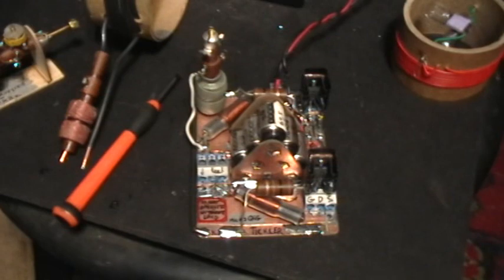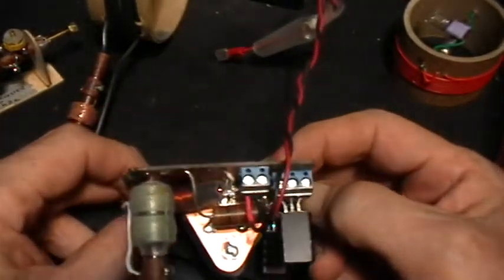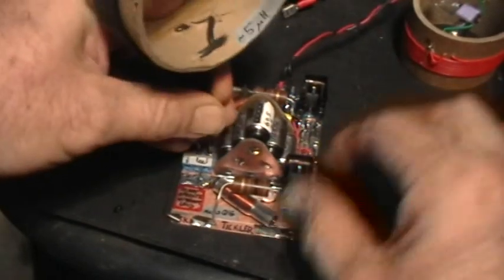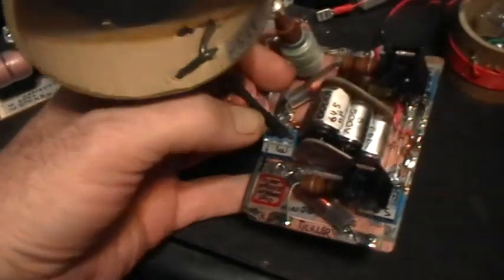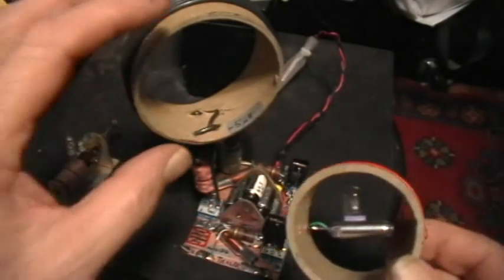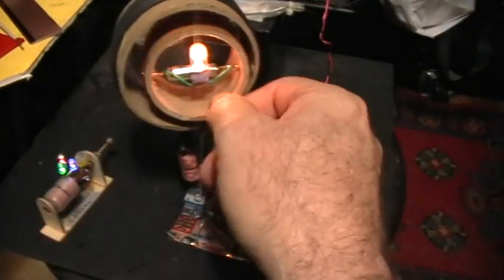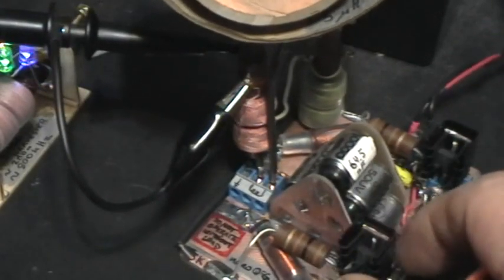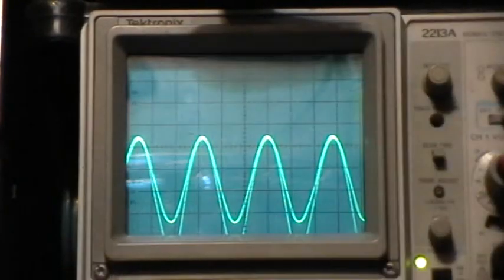Electric OU: Micro QEG Part 2: Improvements, TransVerter, Phase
Another brief demo and explanation of the improved TK MicroQEG Solid State Quantum Energy Generator.

The Florida QEG group showed a transverter transformer that allowed them to extract some of the "reactive power" in their apparatus. They were able to light a few light bulbs but never actually showed end-to-end power measurements. Nor were they or any other QEG team operating at the specified 400 Hz, so how could they hope for any OU?

Meanwhile the TK MicroQEG autoresonating Solid State Quantum Energy Generator still makes over 20 times "Overunity in VARs" over and above the measly few Watts (typically under 6) of DC power it runs on.

Here, among other things, I show the MicroQEG's TKTransverter, and use it to power a 3 Watt 14.5 volt incandescent light bulb (GE type 161) from the "reactive power" in the unit's primary coil, and the resonant wave is completely preserved.

No one can deny that the bulb is powered by Real Power, it is dissipating Real Power, and the oscilloscope shows that the Reactive Power in the Primary Tank circuit is the same as before. hence, any one can tell that the Real Power in the light bulb is coming "for free". Isn't it?

And another load, the ElectroSmog Harvester, is only slightly disturbed by the slight detuning and _not at all_ by the increased power drawn from the circuit by the TKTransverter and its brilliant incandescent automotive light bulb filament load.

If "overunity in VARs" is any kind of legit concept, then the TK Tickler MicroQEG is the way to go. Unfortunately. there is no such thing as "overunity in VARs."

Solid state no moving parts... until next time when I actually run a motor off the output, which is something else you have never yet seen from any QEG performance. Don't you wonder why?